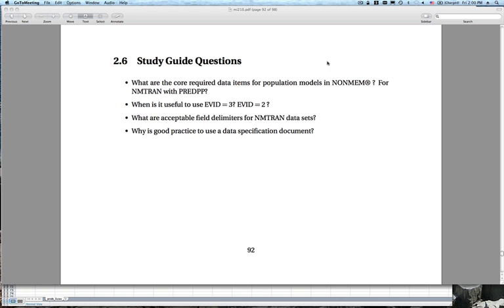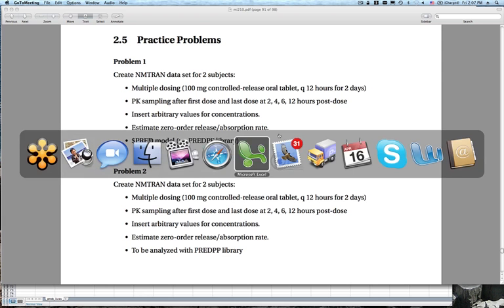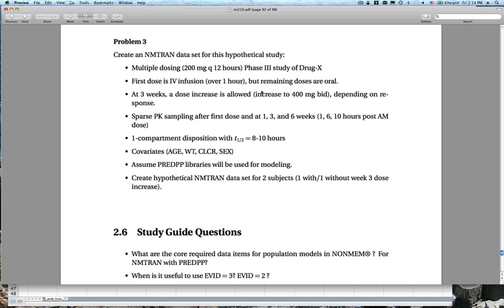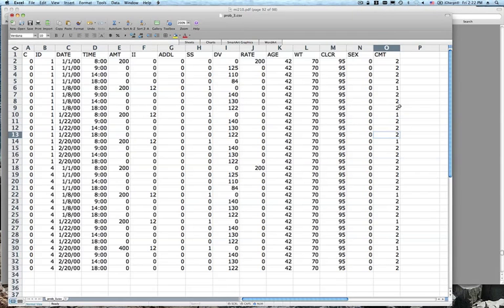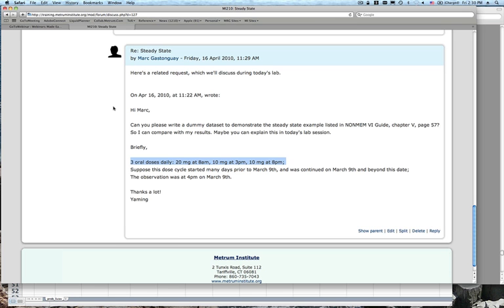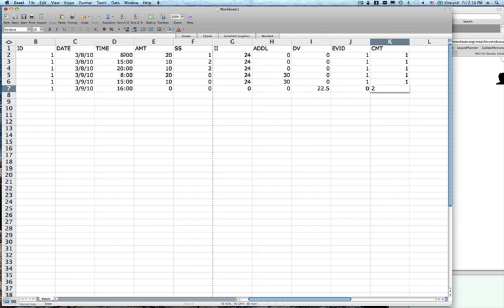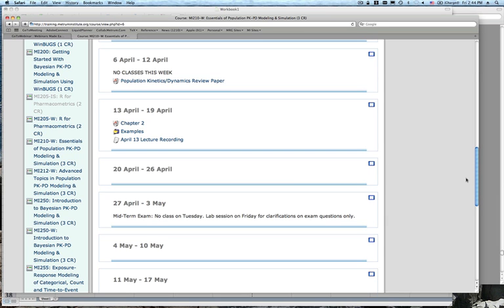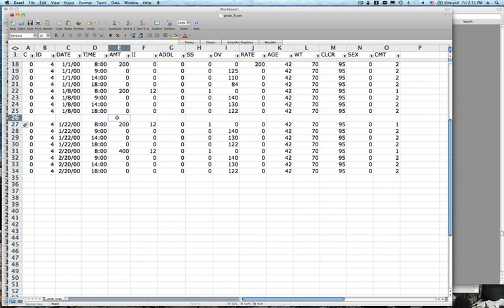Lab 5 - MI210: Essentials of Population PK-PD Modeling and Simulation (2010)